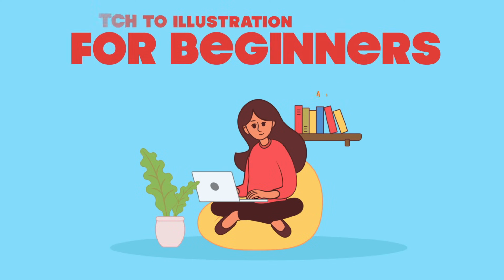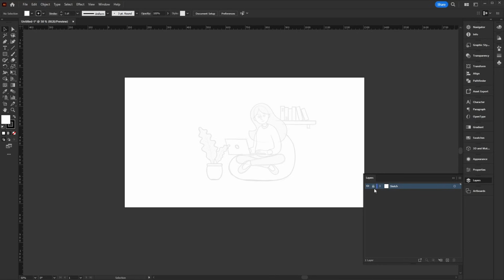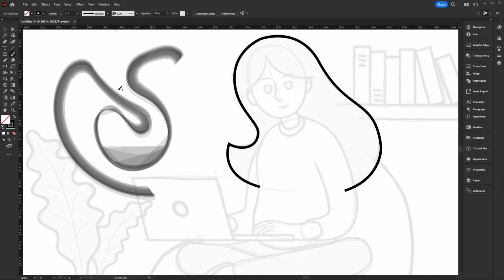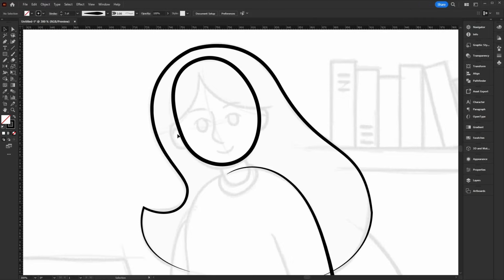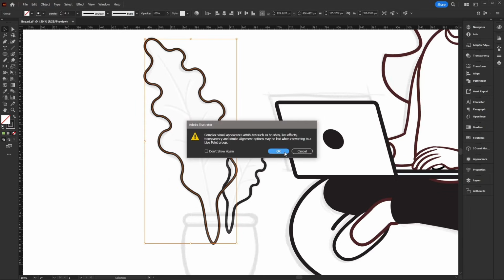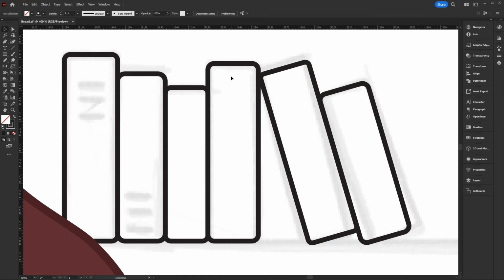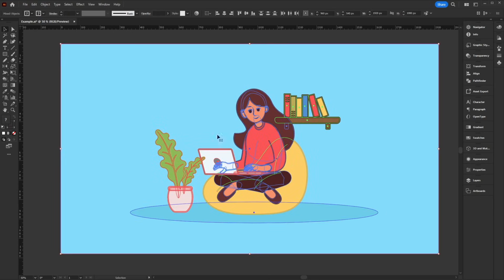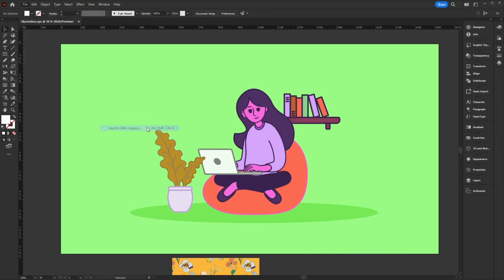Adobe Illustrator Illustration for Beginners | FREE COURSE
Learn how to create beautiful vector illustrations in this new course with Jonathan Lam.

Looking to transform your sketches and designs into clean vector images using Adobe Illustrator? Then you’re in the right place! In this introductory course for beginners, Jonathan Lam will help you find your way around the software and introduce you to some key tools whilst walking you through how to create eye-catching vector illustrations.

This course is perfect for artists and designers who are looking to get started in this industry-standard vector graphics tool, and it will also help some advanced users discover some time-saving features that they might not have known about.

Read more on Adobe Illustrator Illustration for Beginners on Envato Tuts+

00:00 - Intro
01:00 - What Is a Vector Image?
01:55 - How to Import a Sketch Image
03:46 - How to Use the Pen Tool
05:46 - How to Use the Pencil Tool & Paintbrush Tool
10:29 - How to Use the Blob Brush Tool
12:00 - How to Use the Live Paint Bucket Tool
14:00 - How to Use the Shapes Tool
17:25 - How to Use the Pathfinder Tool
19:19 - How to Use Recolour Artwork
22:12 - How to Save Your Image

Envato Tuts+
Discover free how-to tutorials and online courses. Design a logo, create a website, build an app, or learn a new skill